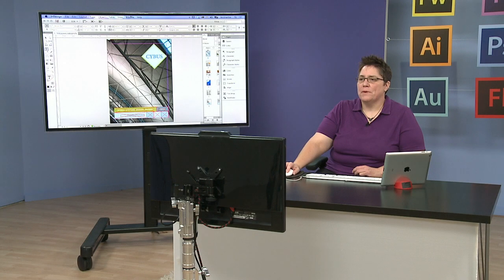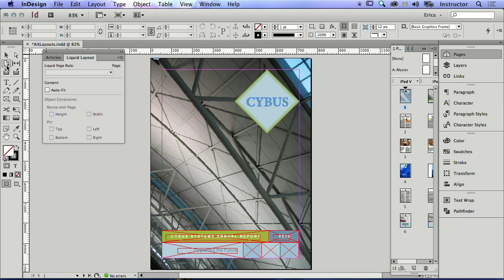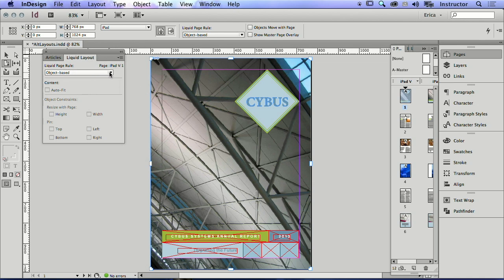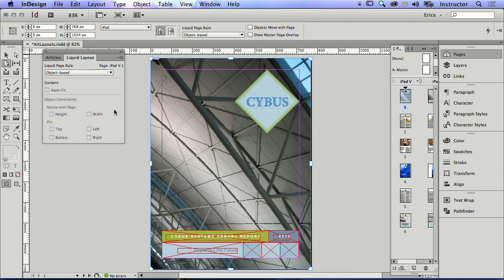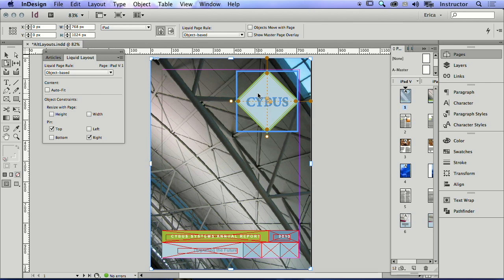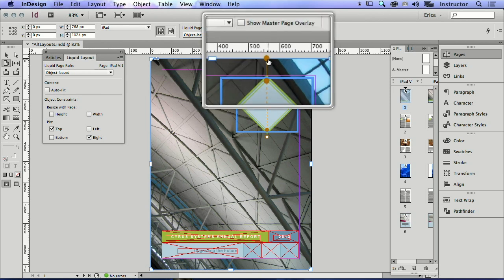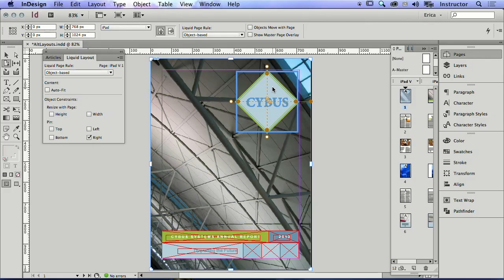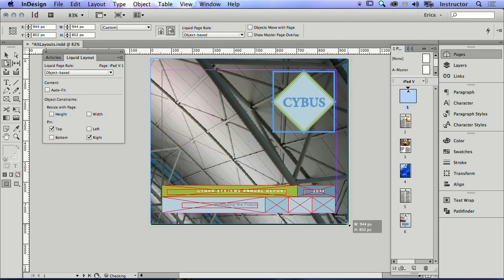Building Pages With Liquid Layout in InDesign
Adobe-certified expert Erica Gamet walks you through the page tool in liquid layout in Adobe InDesign. Watch the rest of Adobe Creative Cloud Design Week